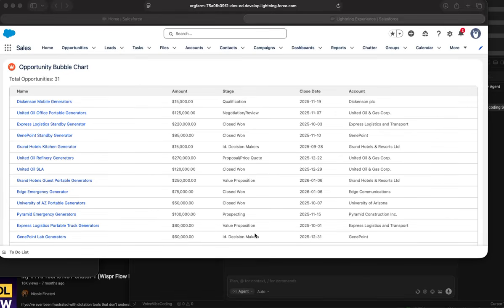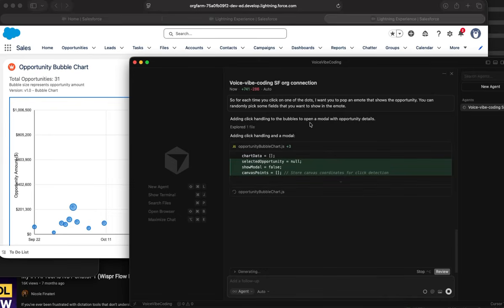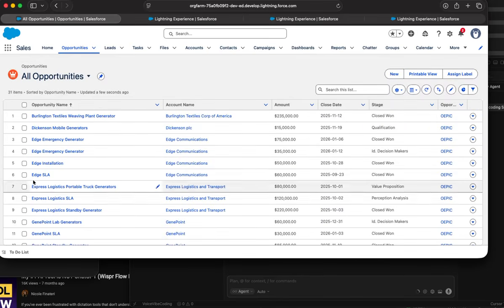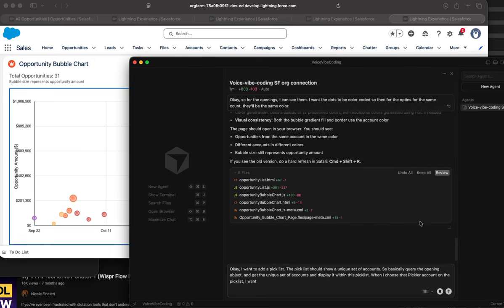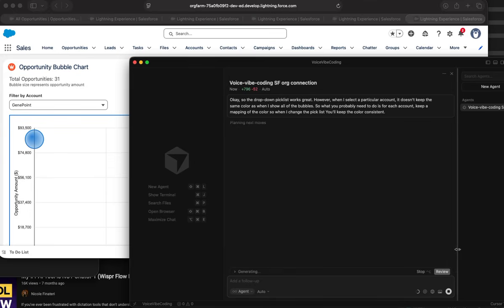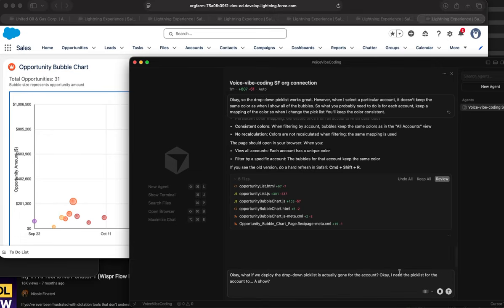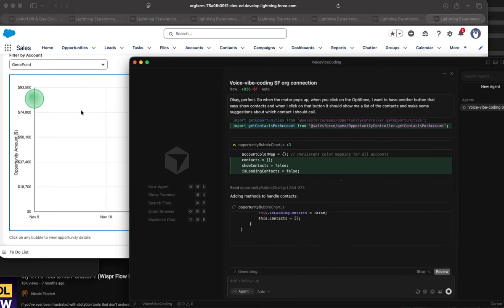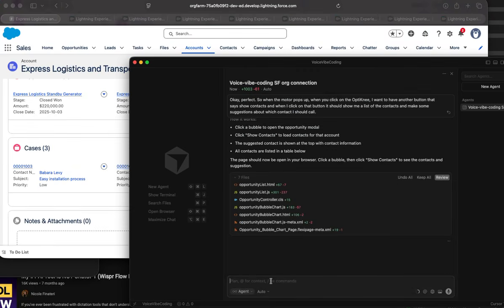Vibe Coding with Salesforce using Voice and no keyboard